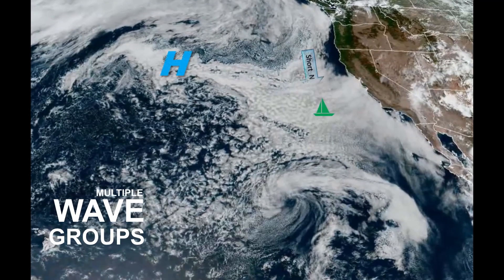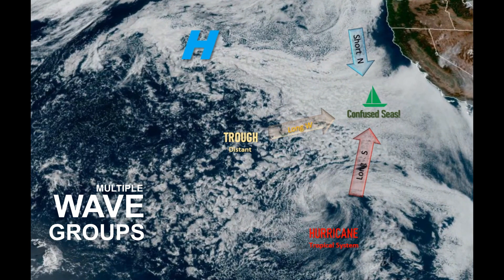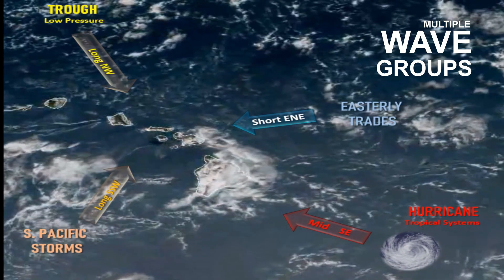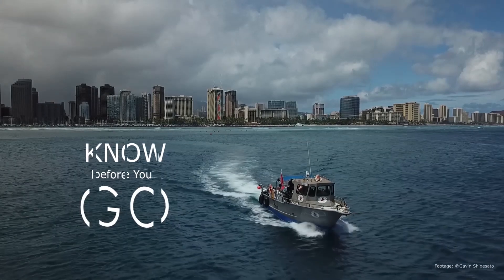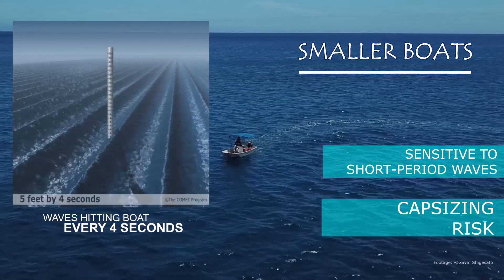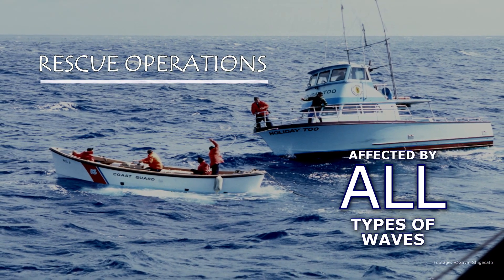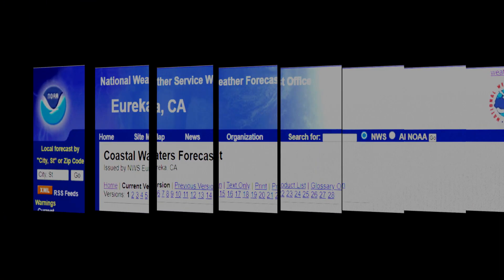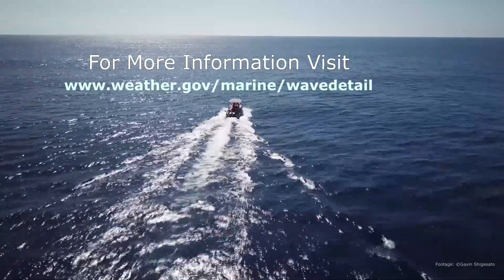Part 4 - West Coast and Pacific Wave Systems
This video goes into more detail discussing the complexities of west coast and Pacific Ocean wave systems.